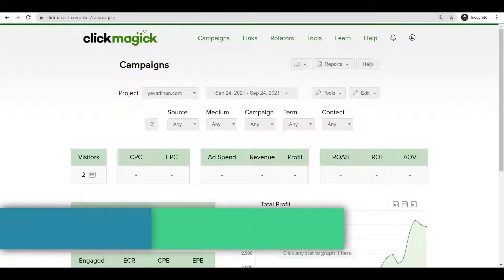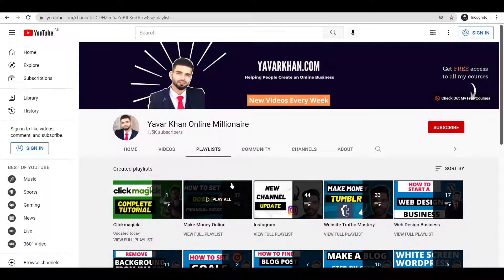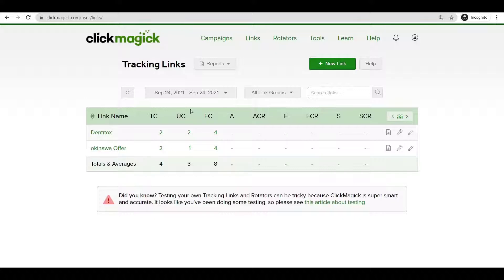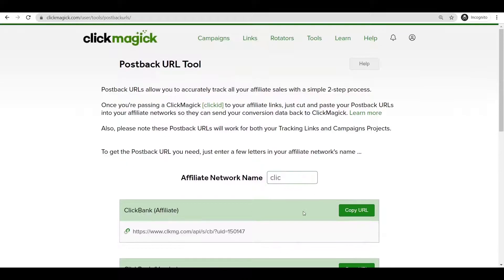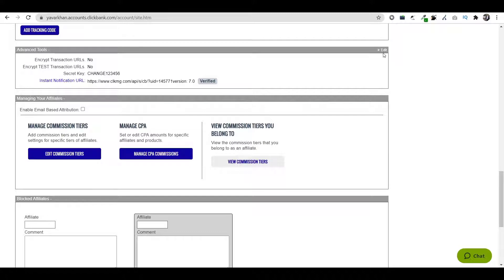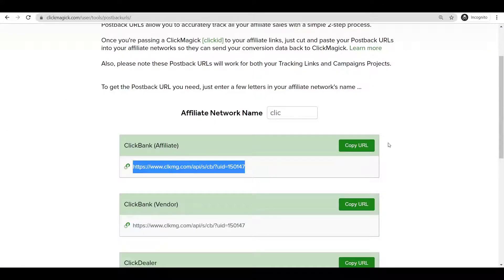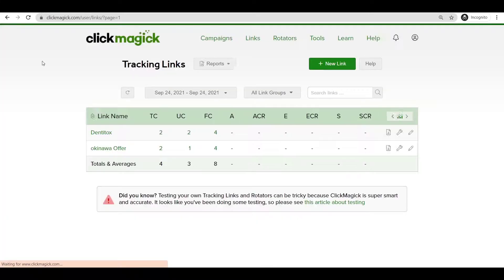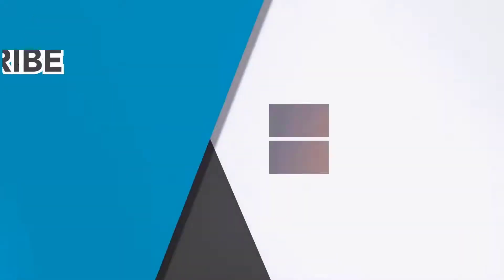How to Track ClickBank Sales Using Postback URL: Clickmagick Tutorial